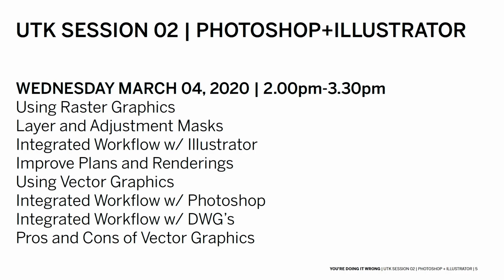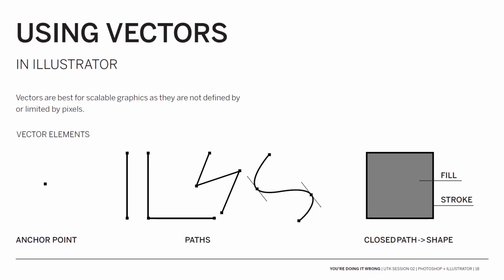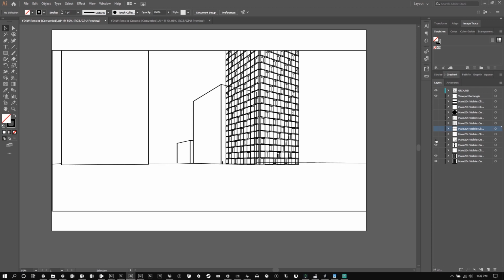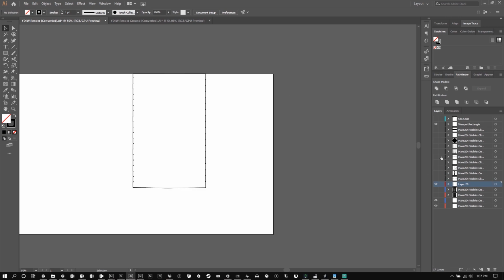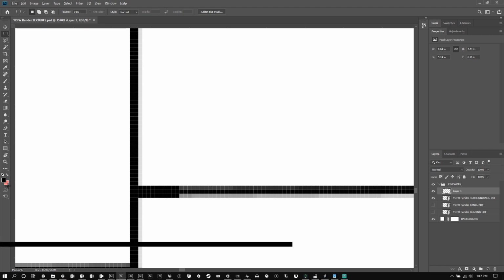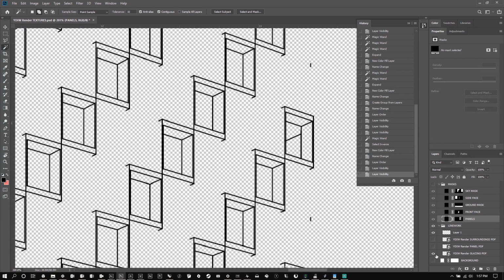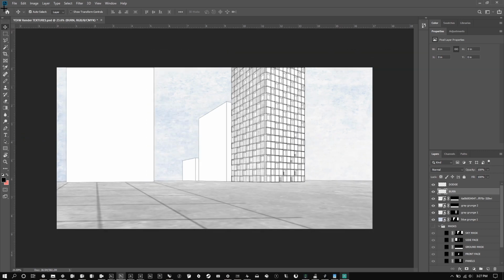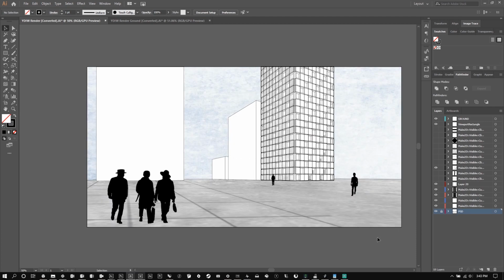YDIW | Integration of Photoshop and Illustrator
Filmed 03|04|2020
You’re Doing It Wrong is a tutorial series and webinar helping designers work smarter by optimizing and integrating their software workflows. This session was recorded at the University of Tennessee, Knoxville, College of Architecture and Design during their TAAST Week and explores the integration of Photoshop and Illustrator.

Intro and Outro Song - MXXWLL - Ocean Fresh